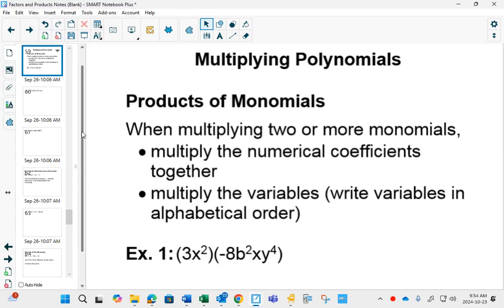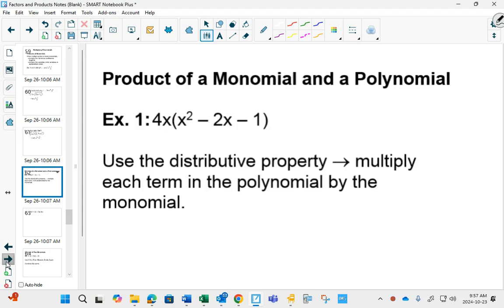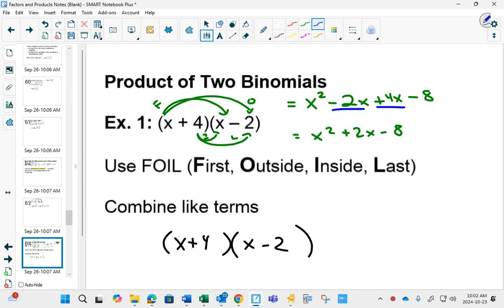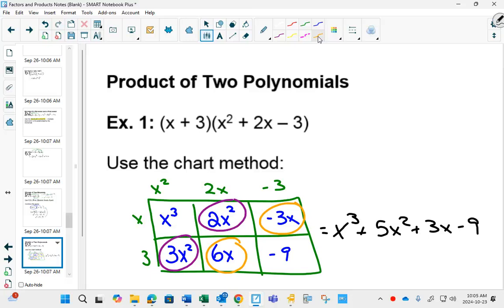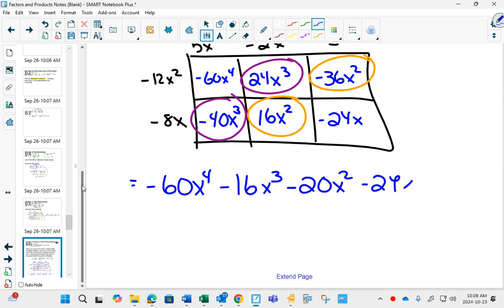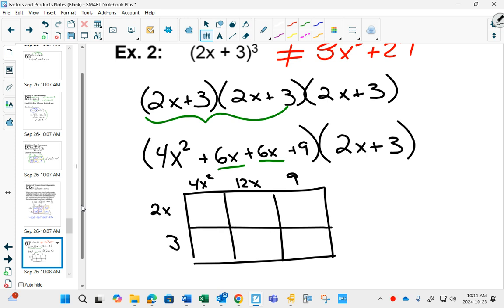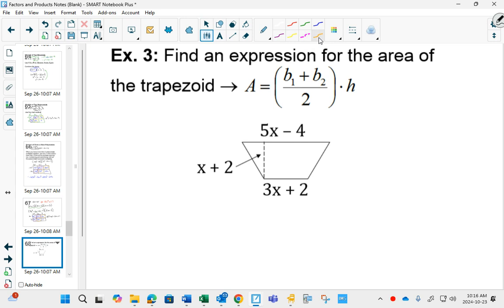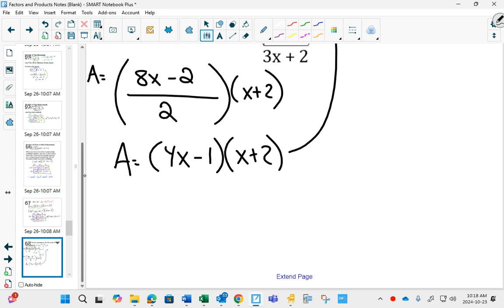20SP Multiplying Polynomials